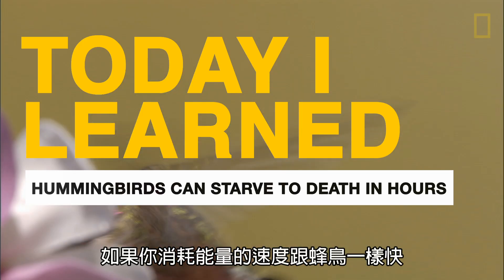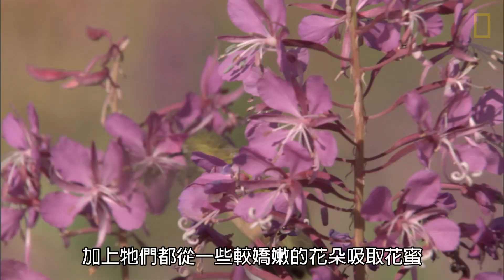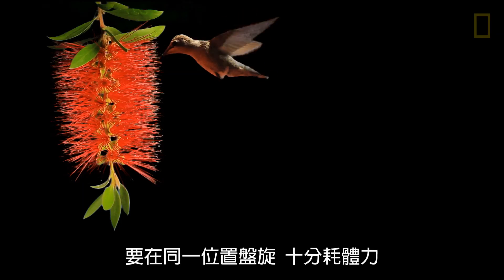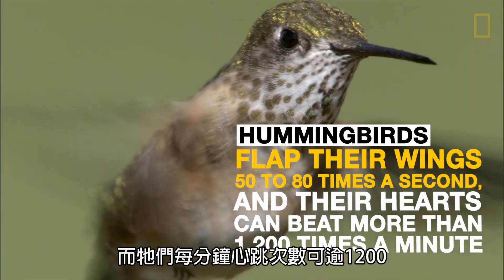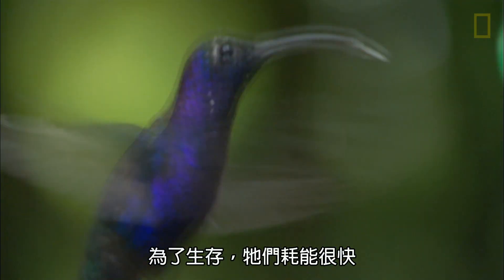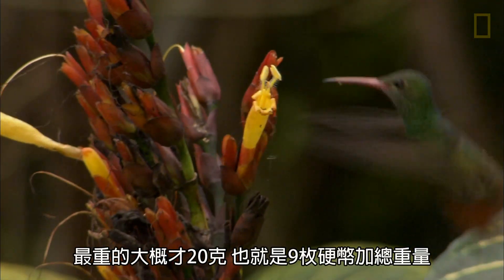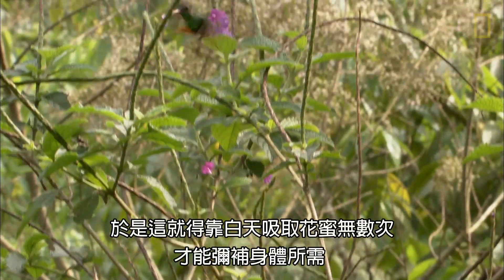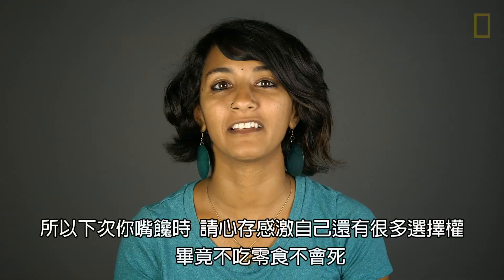每日酷知識：蜂鳥是鳥界大胃王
你以為你是大胃王嗎？其實跟蜂鳥相比，根本就是小巫見大巫。蜂鳥由於盤旋於同一位置消耗能量極大，為了存活，牠們每天得攝取等同於人類吃300個漢堡的熱量才行。快來了解看看吧！
PRODUCER/EDITOR: Laurence Alexander
SERIES PRODUCER: Christopher Mattle
ASSOCIATE PRODUCER: Jared M. Gair
EDITOR: Toby Roberts